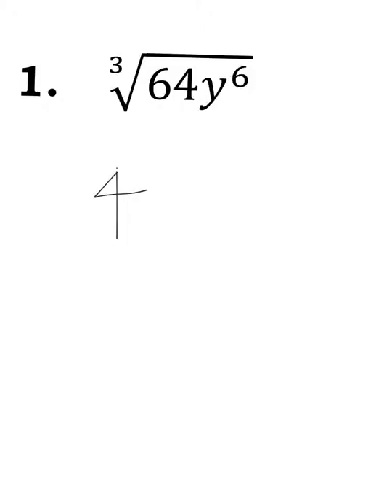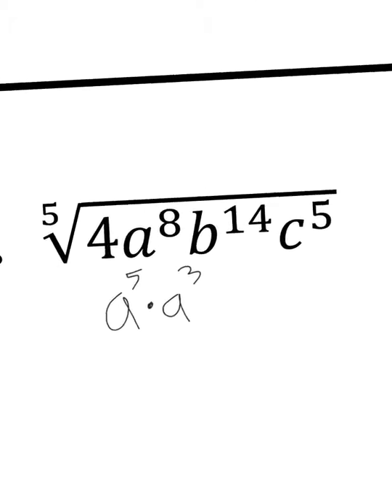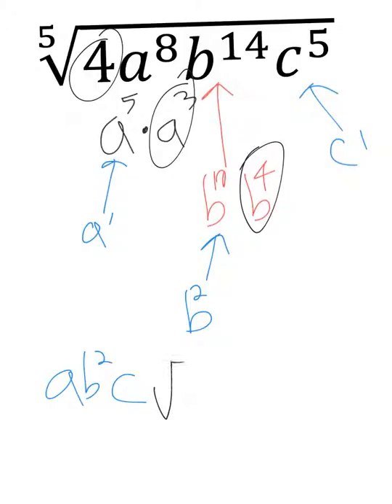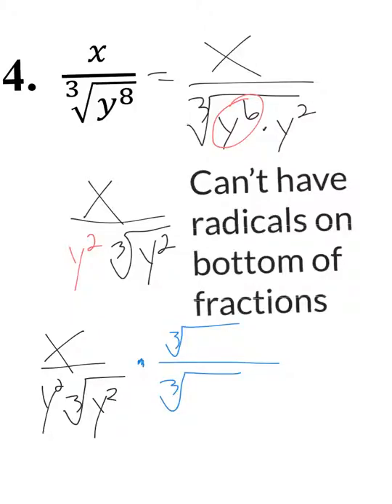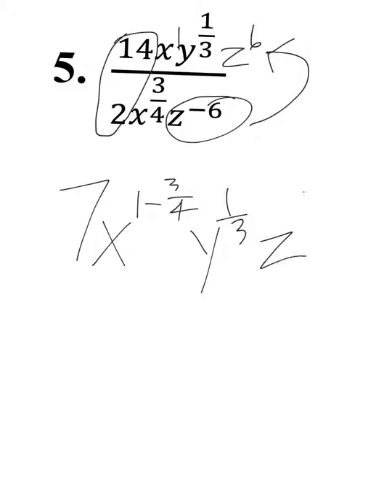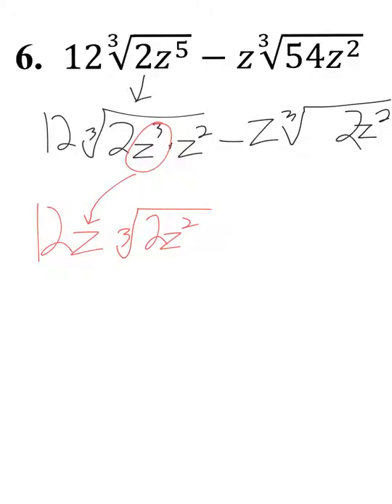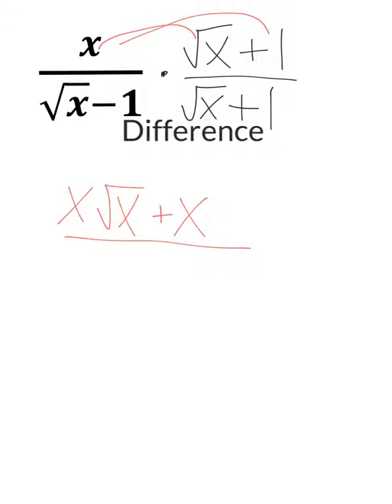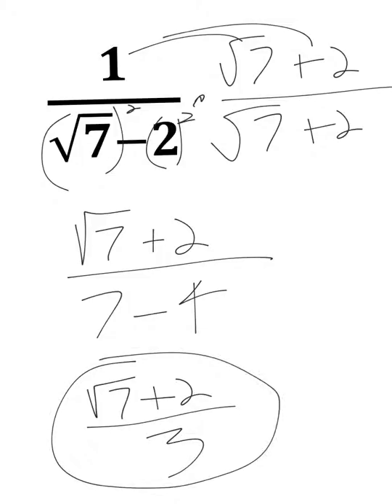Properties of Rational Exponents & Radicals | 7.2 (II) | Algebra 2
These notes used to be 6.2 (Part 2). Now, they are 7.2 (II).